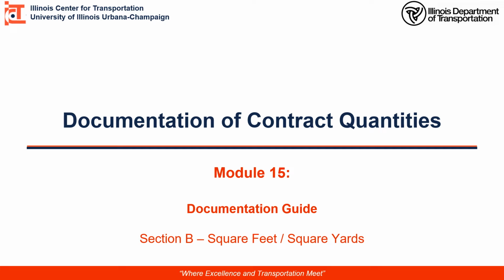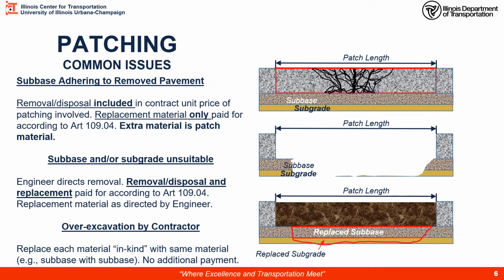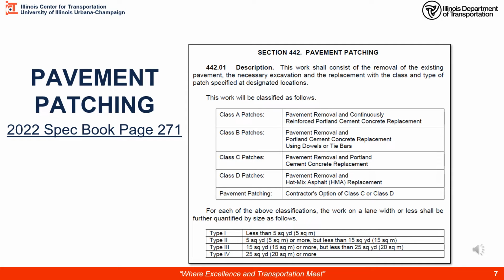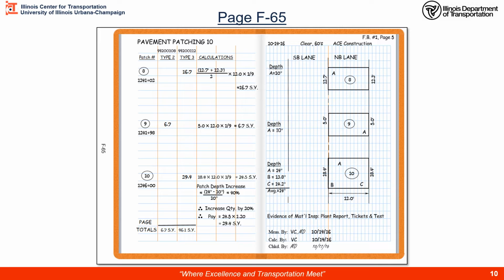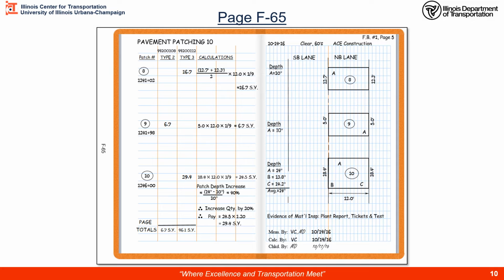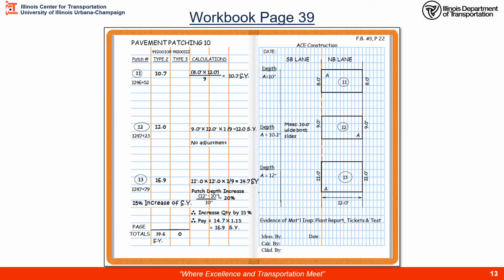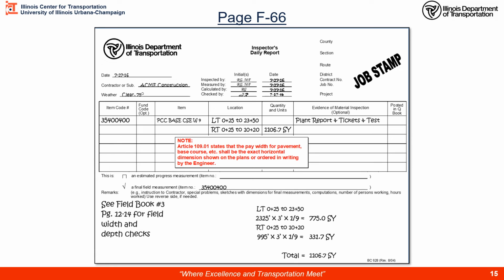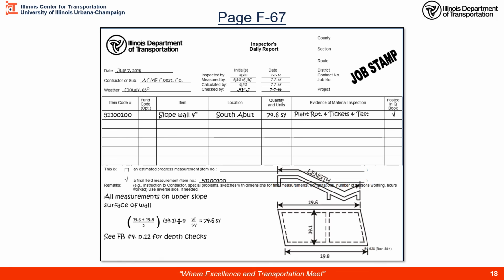DOC - Module 15 Section B – Square Feet, Square Yards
time stamps
Outline: 00:00
Sidewalk: 00:51
Pavement Patching: 1:18
Workbook Page 20 – Patching Problem: 14:52
Base Course Widening: 20:48
Slope Wall: 21:58